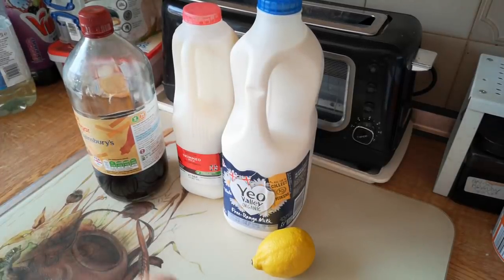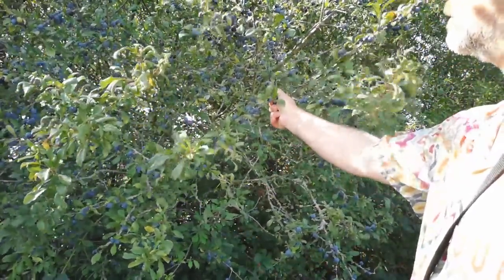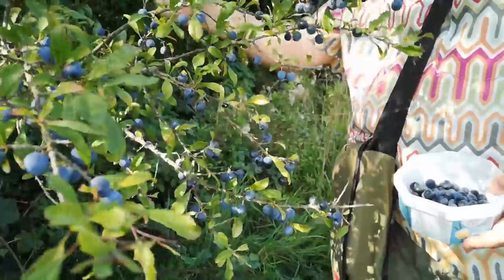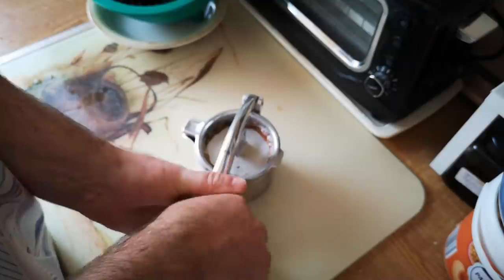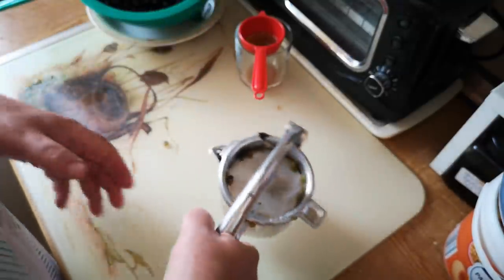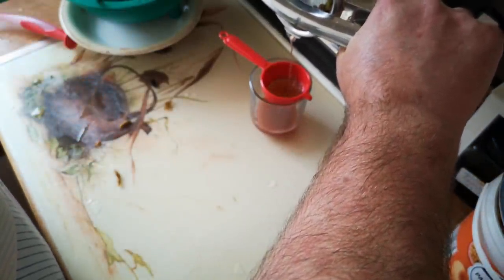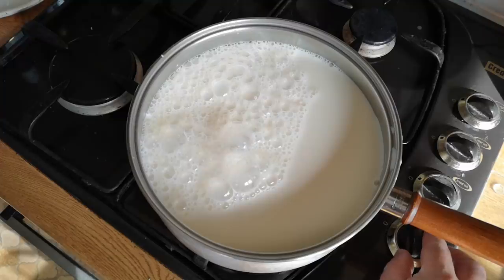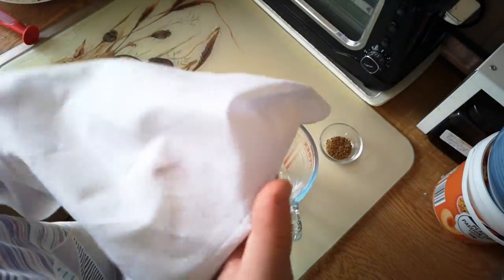Making Curd Cheese Using The Acid-Set Method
This is the easiest way to make cheese on a small scale - and is the normal method for production of cottage cheese, quark, paneer and a number of other similar mild unmatured cheeses.
Of course I will be trying something a bit unconventional - using the juice of sloes to curdle the milk, rather than the more normal lemon juice or vinegar, and I will be pressing the cheese to make it as firm as possible.